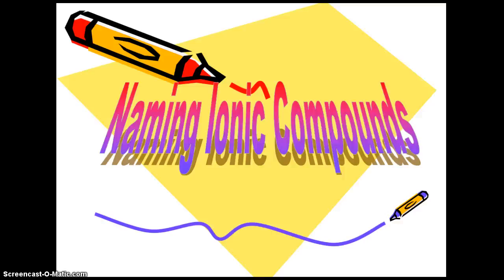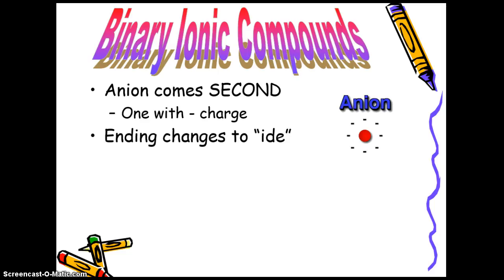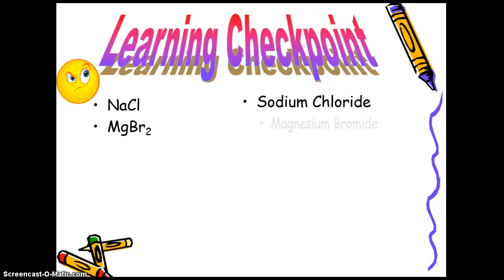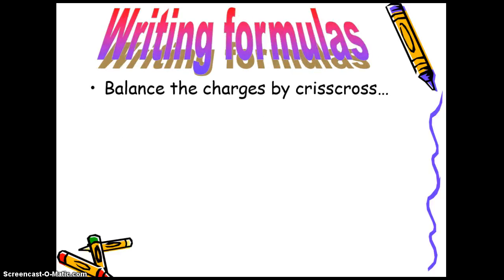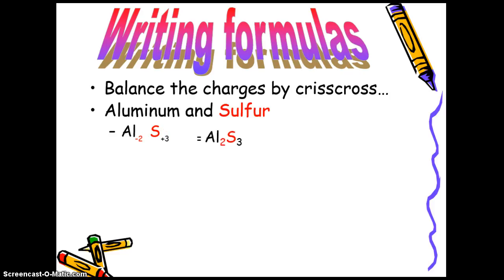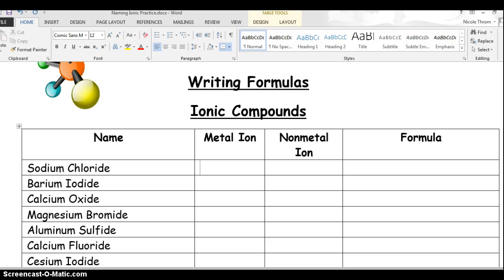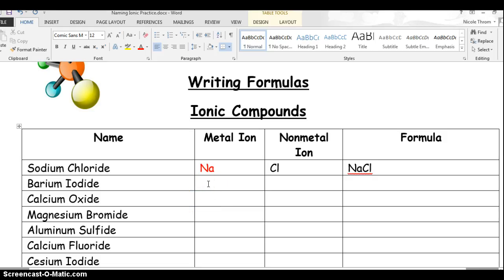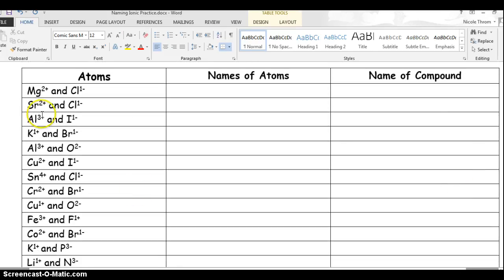Naming Ionic Compounds